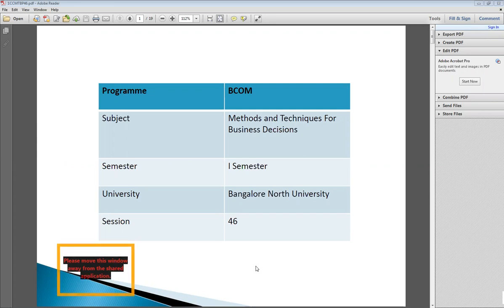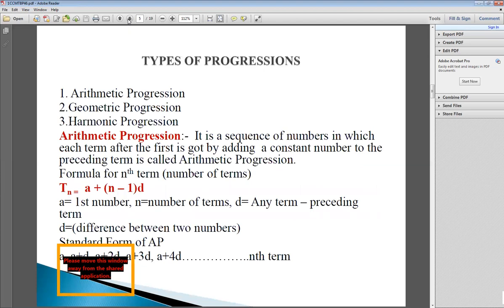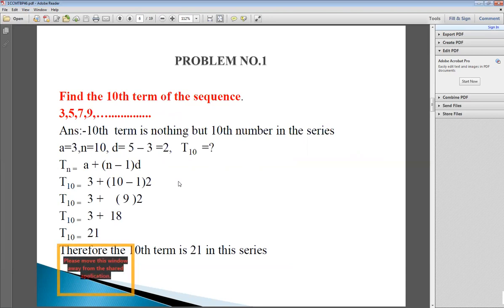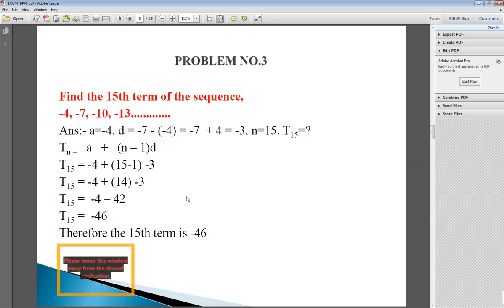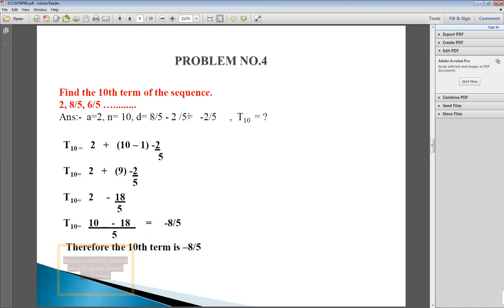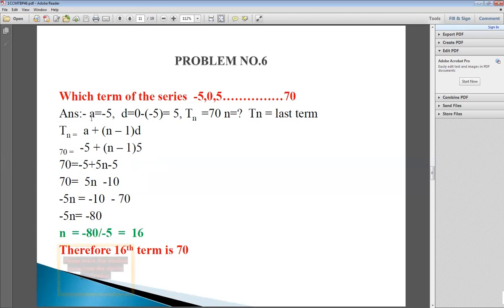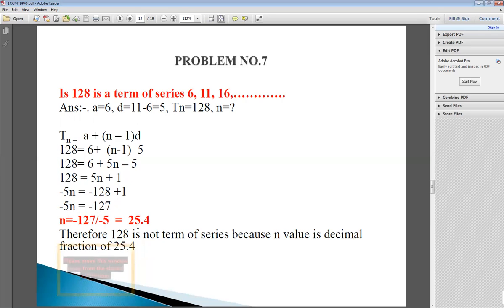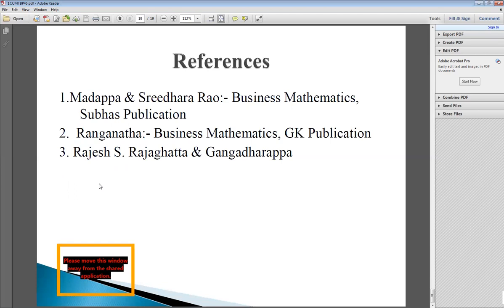Arithmetic Progression nth term, Dr Kausar Unnisa